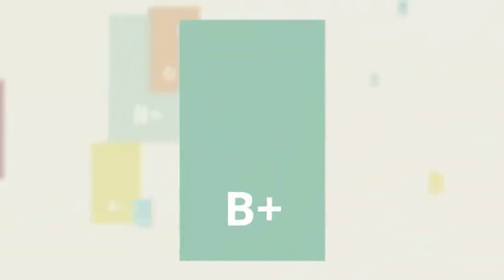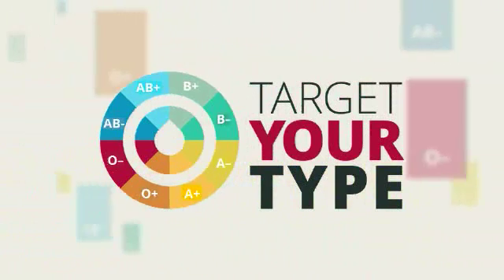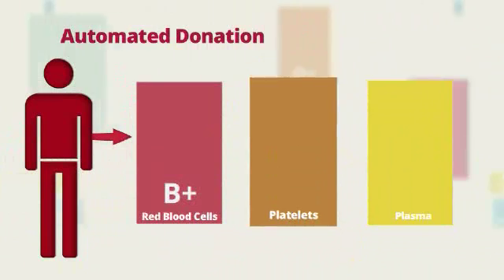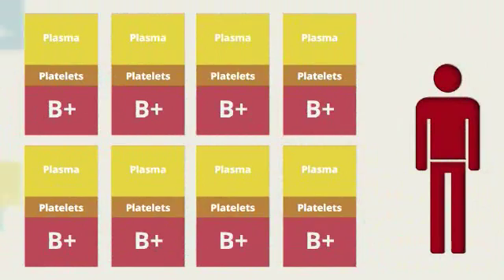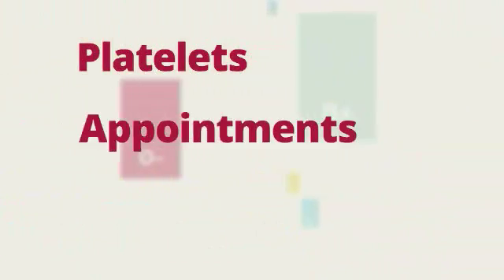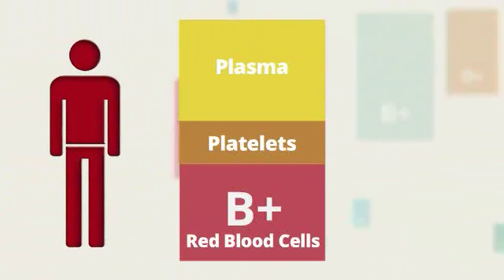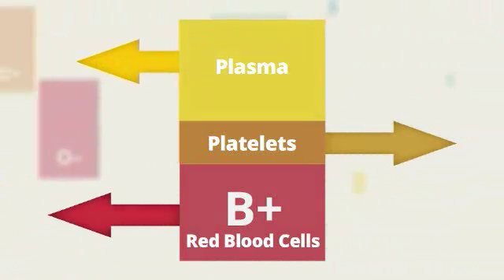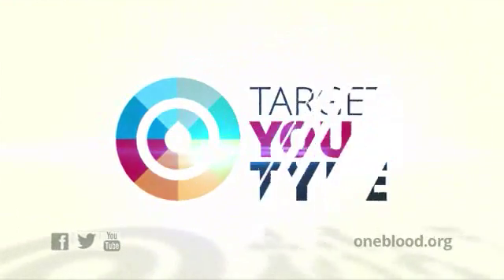Blood Type B Positive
B positive is a rare blood type that holds tremendous power. Only 8% of the population has B positive blood. B positive blood donors have two ways of targeting the power of their donation.

Learn more about your blood type and how to Target Your Type through platelet, whole blood and double red cell donations on the OneBlood